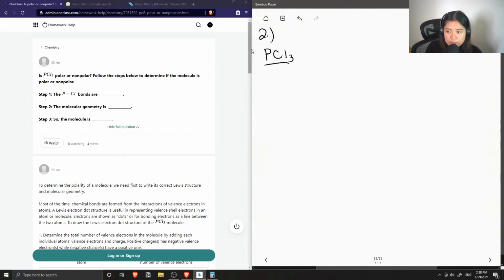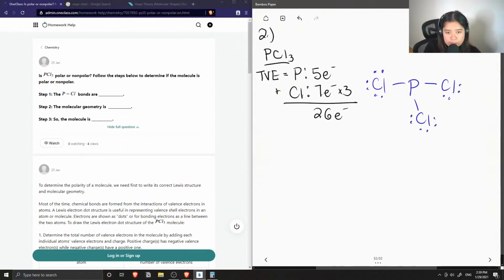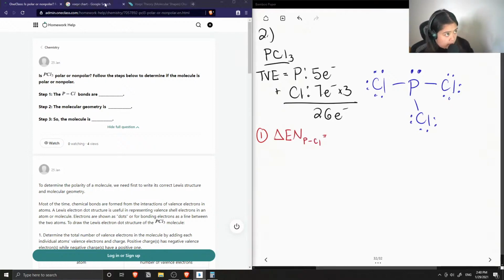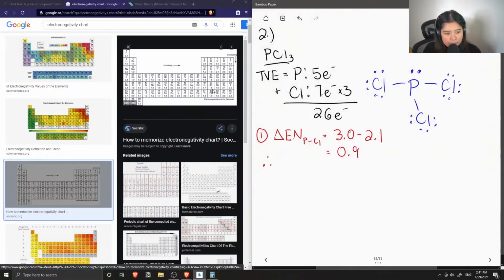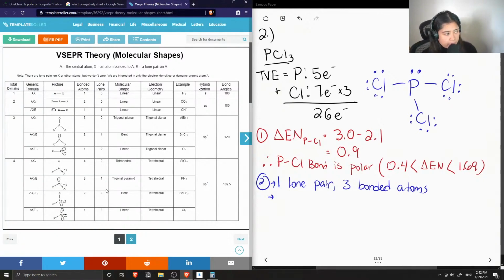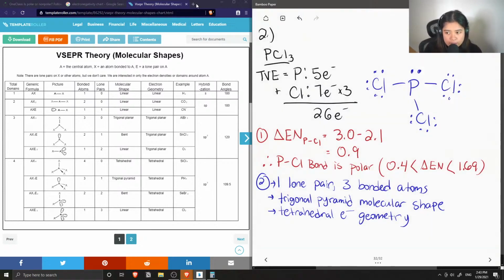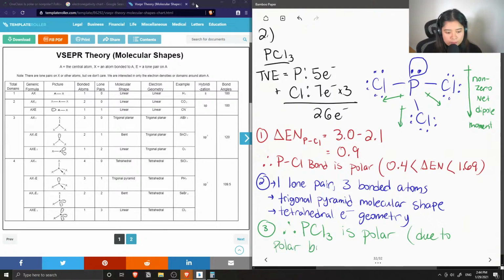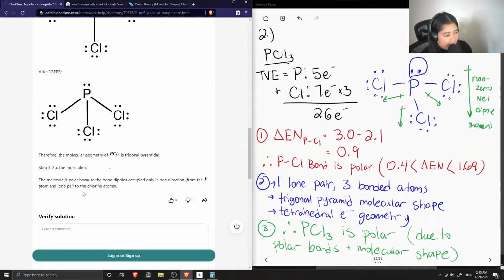Is polar or nonpolar? Follow the steps below to determine if the molecule is polar or nonpolar Step